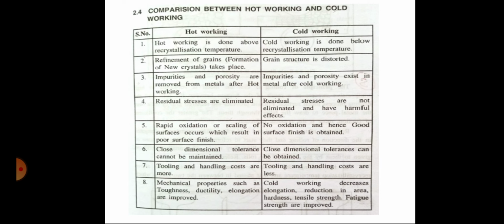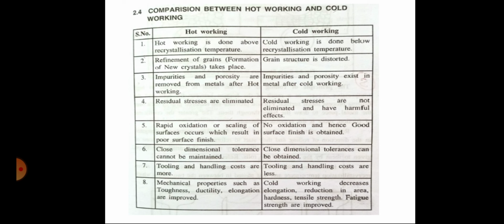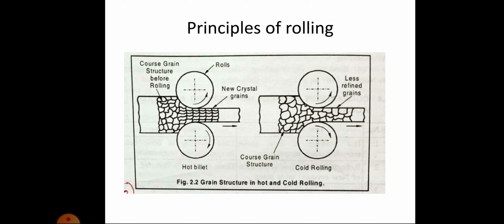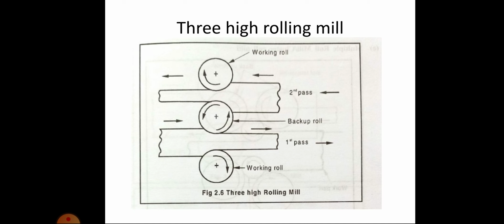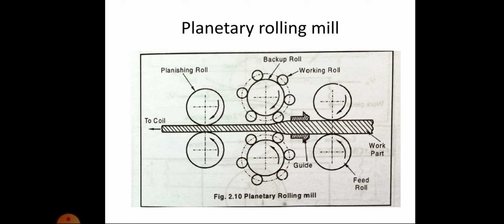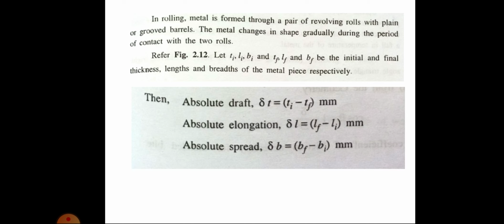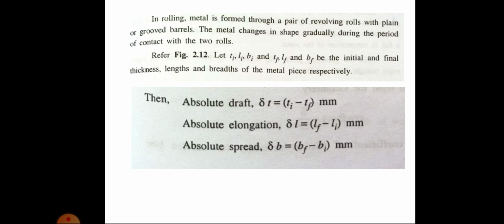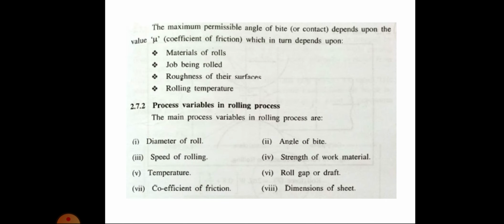MT Module II -Rolling Revision video 1